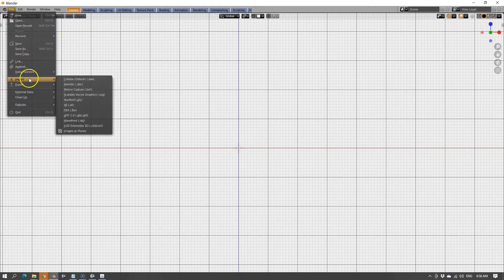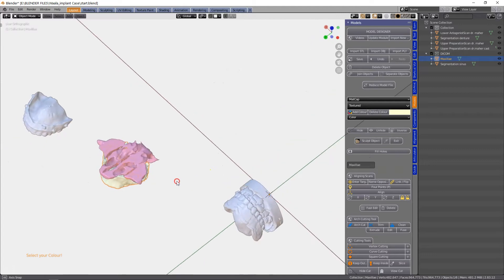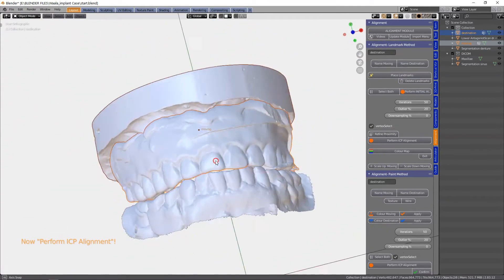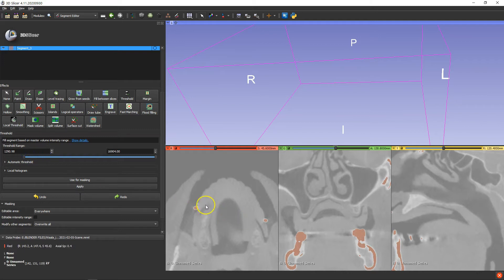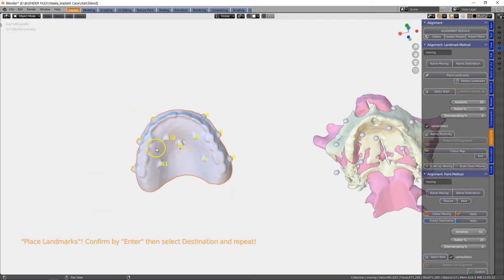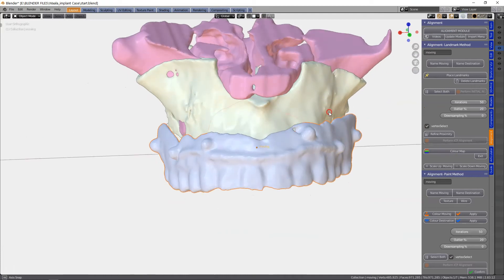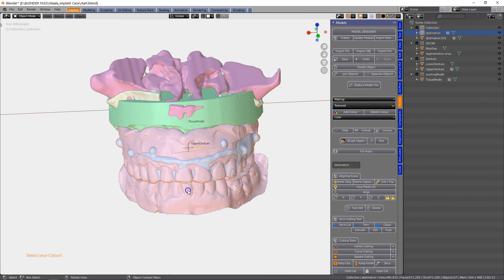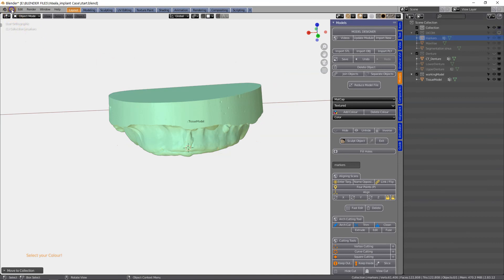B4D Making a Stackable Guide- Part 2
Object management and ICP Alignment of objects.